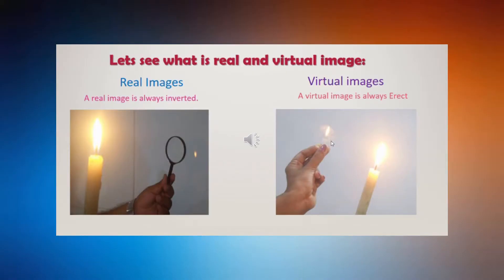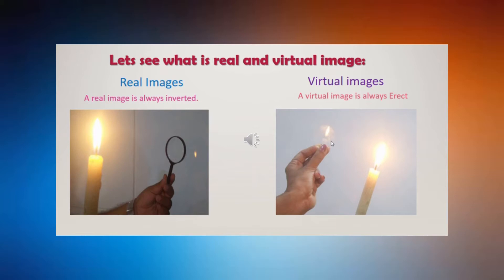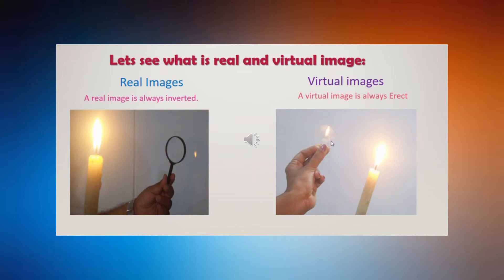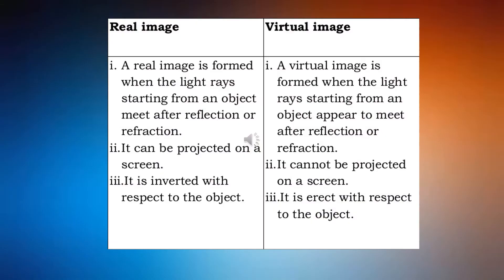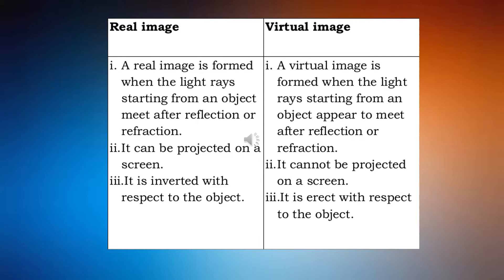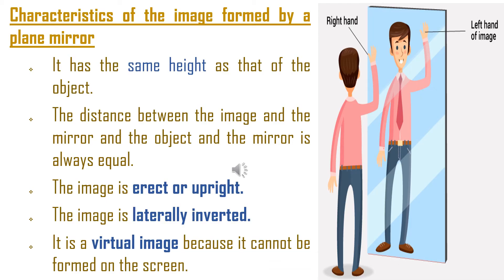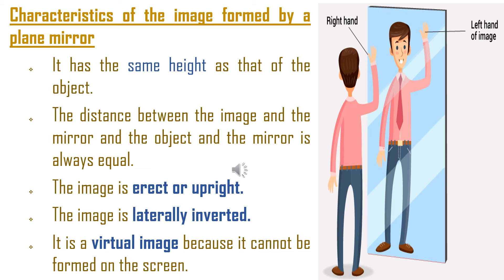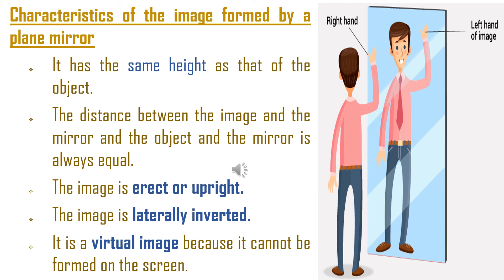CPS STD 8 SUB SCIENCE L15 VIDEO 2